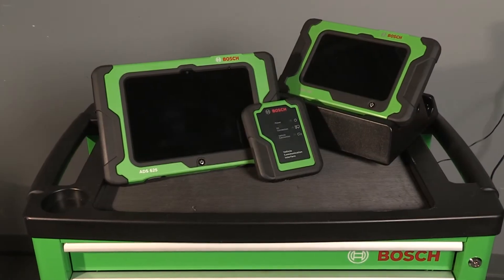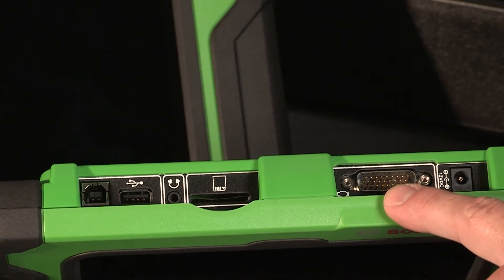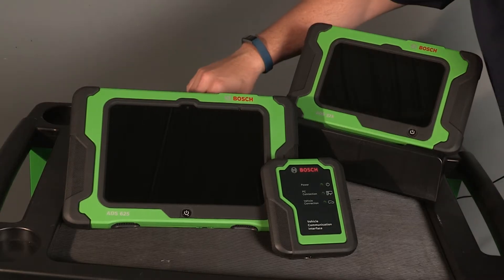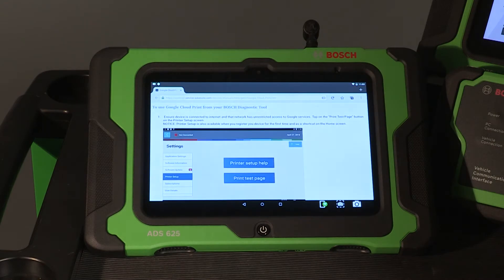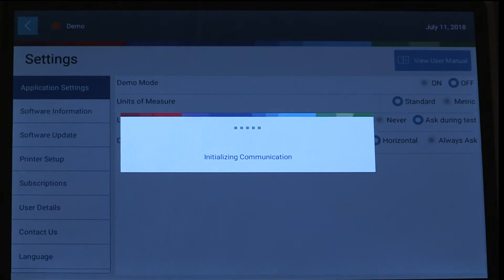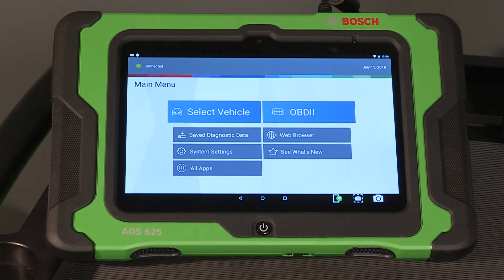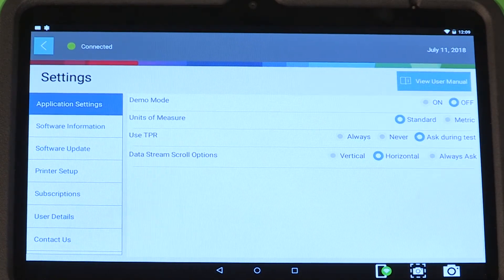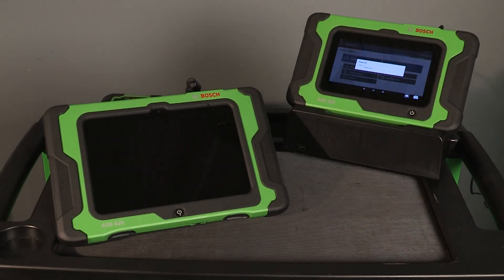Out-of-box setup with ADS 325 & ADS 625 - Training Module 1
If you're new to your ADS diagnostic tool, this video is first in a 12-part series to guide you through navigating your tool. This module walks you through powering on and registering your tool to make the most of your diagnostic experience.

Manufactured by Bosch, the new ADS series scan tools are designed for technicians, by technicians. Each tool provides powerful software to diagnose the simple to most complex vehicle issues for the cars and trucks in your shop every day. Scanning for, identifying and clearing diagnostic trouble codes is easy on the Bosch ADS 325 and ADS 625. Armed with the repair information within the tool and online, there's no limit to the problems you'll solve and the time you'll save.